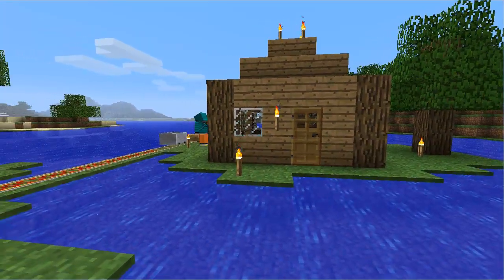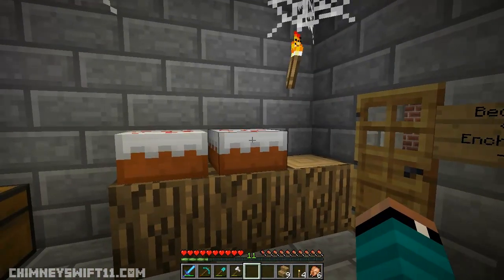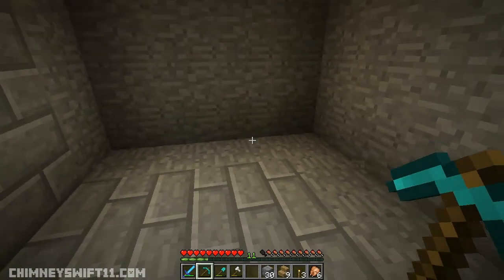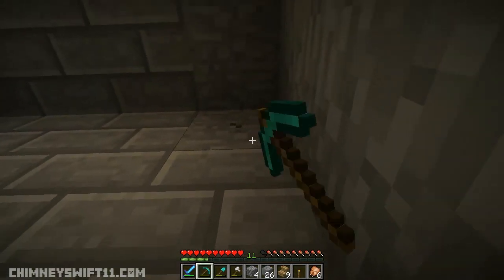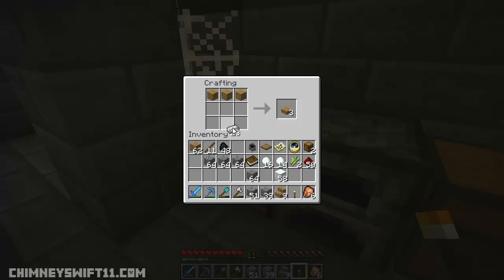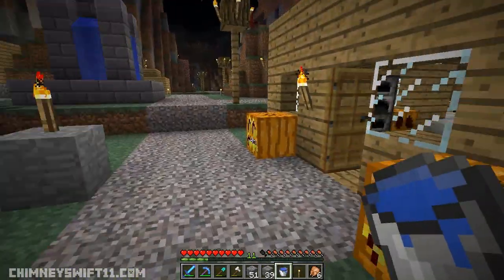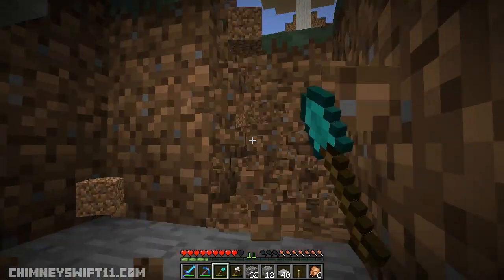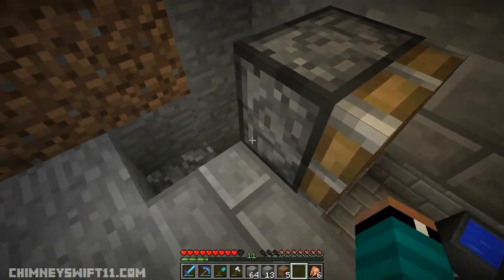The Minecraft Files - #155: Lil' Bathroom w/ Potty (HD)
If you enjoyed this video please take a sec to leave a LIKE on this video! Let's show YouTube how amazing the Swifters are!!!

Don't forget to pin my channel to your homepage!

SantaCraft Ep. 5 - Santa Get's Down To Business (HD)

THE RISE OF ENDERSWIFT EP. 10 - "THE SMITH'S MINE"